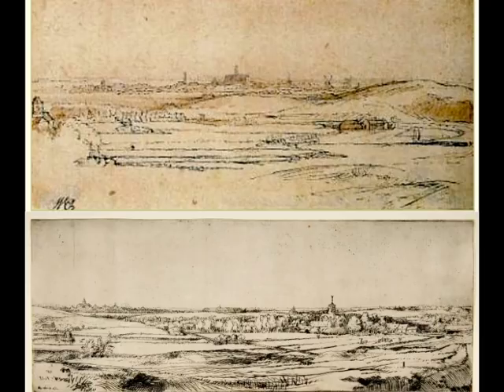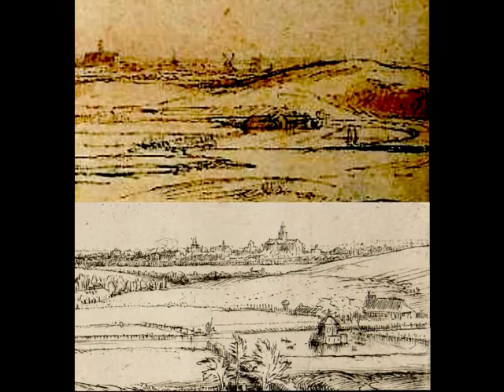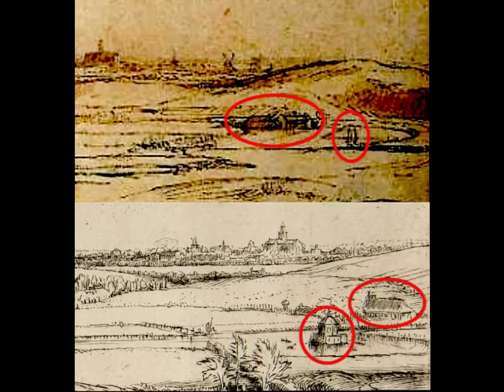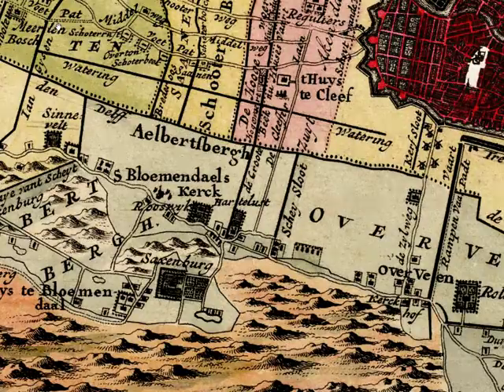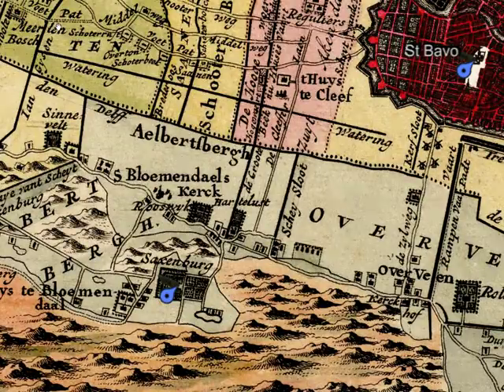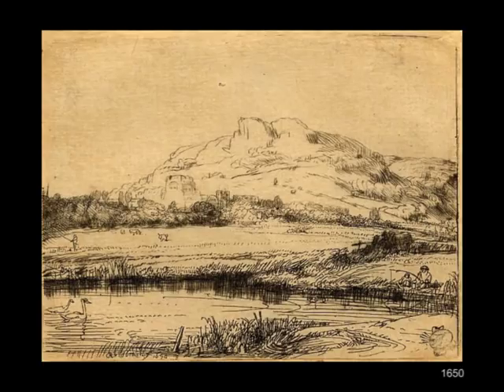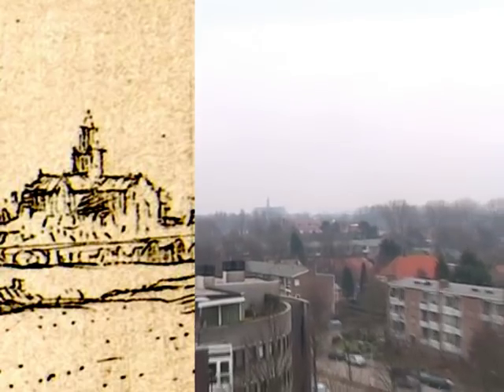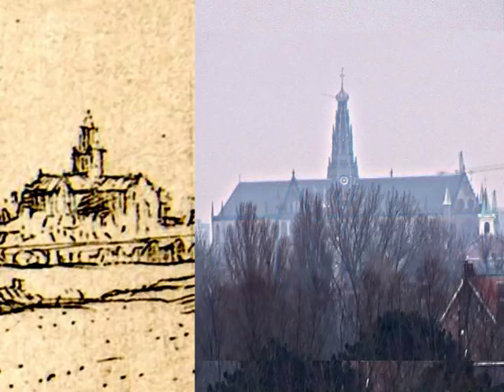Rembrandt, where did he sit, etching the 'Goldweigher's Field'? - St Bavo 2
Extended excerpt of a vid on Landscape Art. Music: Johan Söderqvist